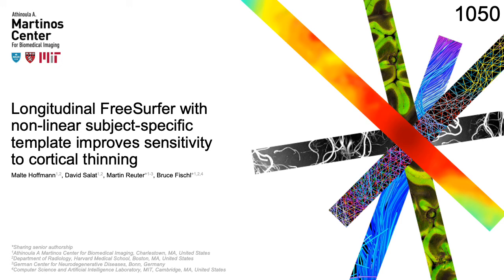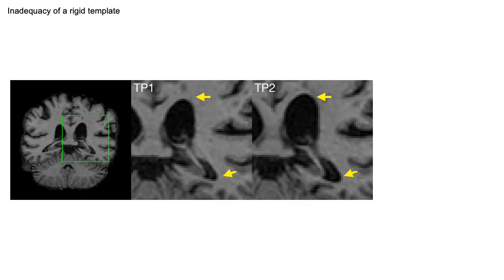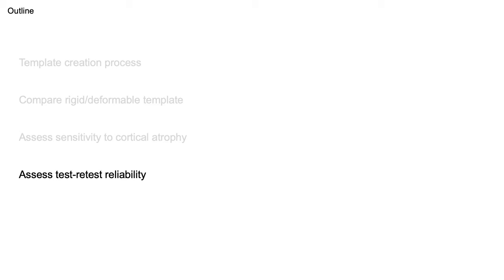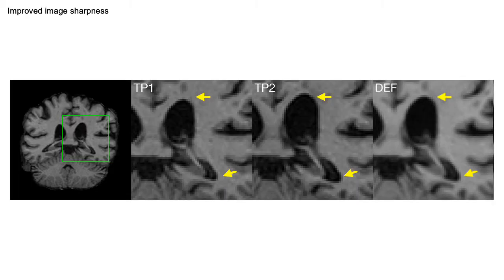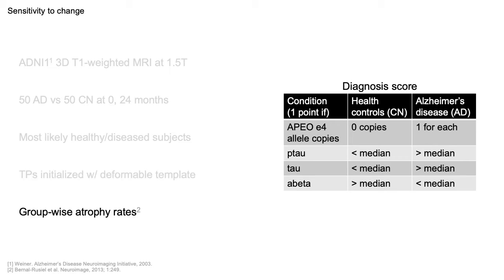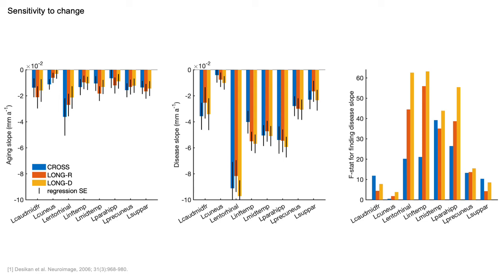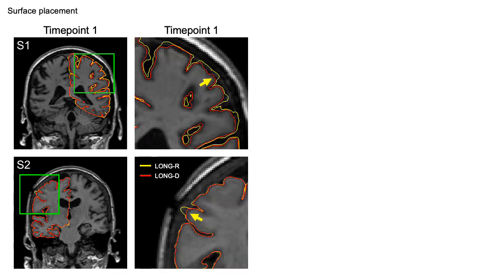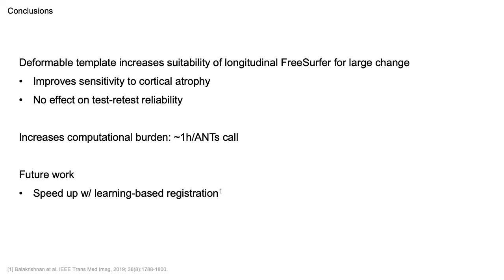Improving the sensitivity of longitudinal Freesurfer (Abstract 1050)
Presentation given by Malte Hoffmann at the 2020 ISMRM & SMRT Virtual Conference and Exhibition, held virtually from August 8-14, 2020.

Full title: Longitudinal FreeSurfer with non-linear subject-specific template improves sensitivity to cortical thinning.